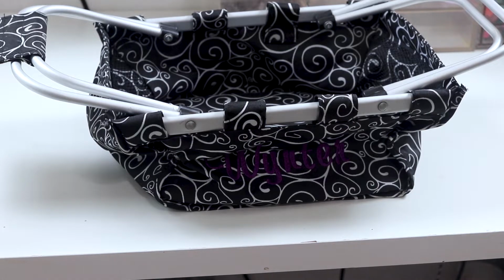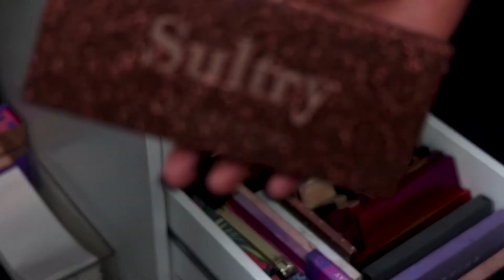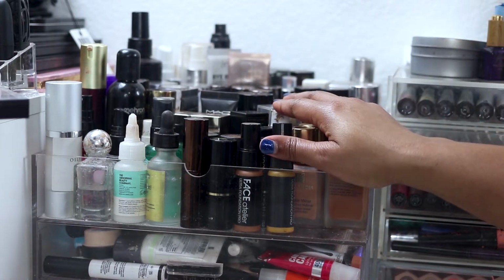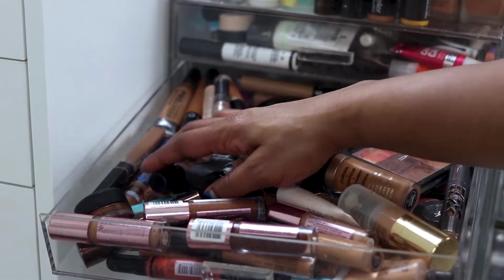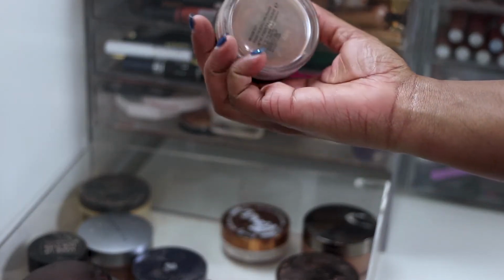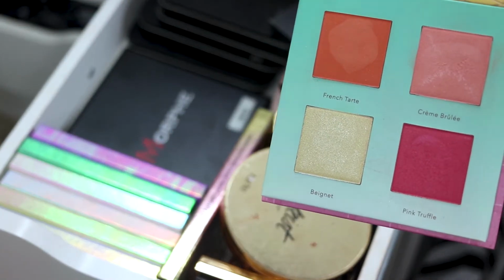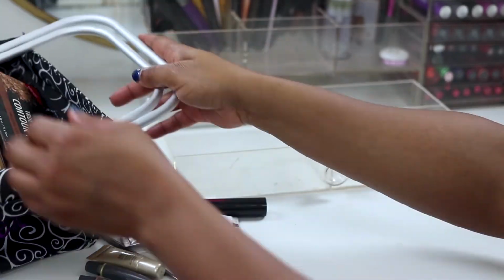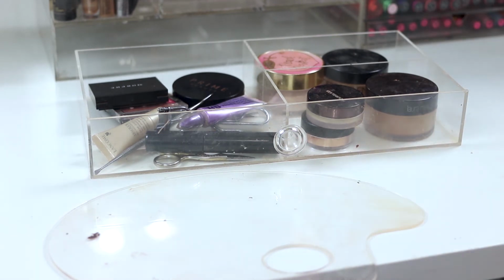April 2019 | Shop My Stash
Shopping my stash for the month of April
Products Picked This Month

*Sephora Pro Editorial
*Anastasia Sultry

*Lancome Tient Idol Stick
*Becca Ultimate Coverage
*Cover FX Natural Finish
*Too Faced Born This Way
*Lancome Tient Miracle

*Lancome Tient Idole Concealer
*Colourpop No Filter Concealer
*Urban Decay All Nighter Concealer
*Wet and Wild Photo Focus Concealer

*Dermablend Powder
*Laura Mercier Translucent Deep
*Too Faced Peach Perfect
*Hourglass Veil Setting Powder

*Morphe Brontour
Juvias Place Saharan Vol 2
*Beauty Bakerie Scoops Elysees
*Black Radiance Contour Kit
*Danessa Myricks Heat

Dermalogica Clearing Matteifier  Discontinued
*Cover FX Acne Primer

Lancome 500Suede
MAC NC50

Save Money While You Shop